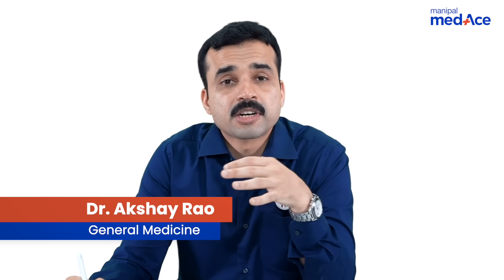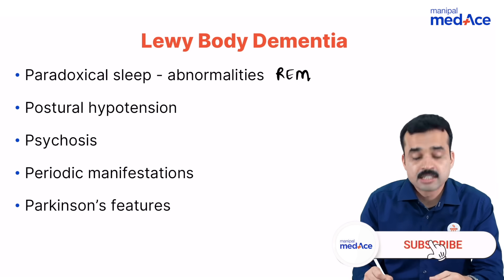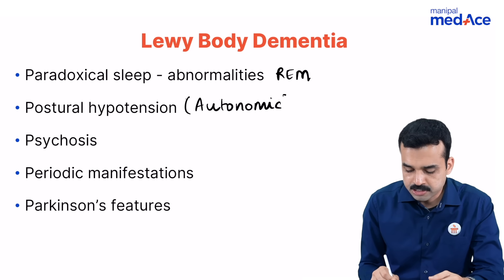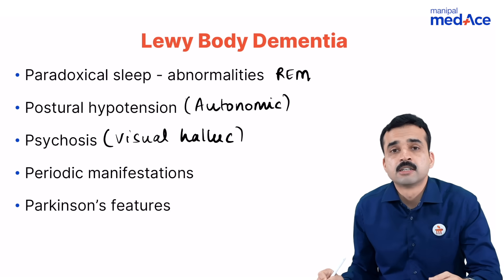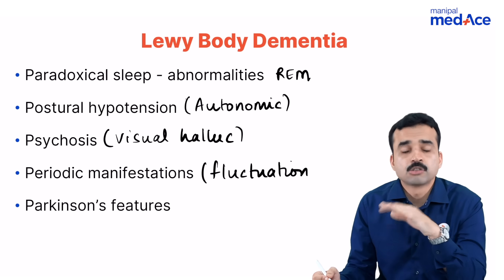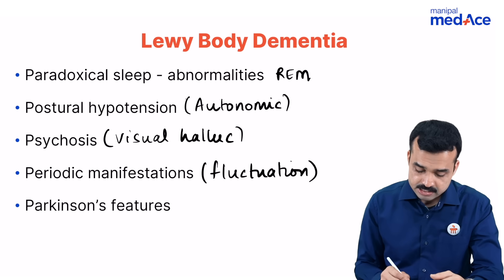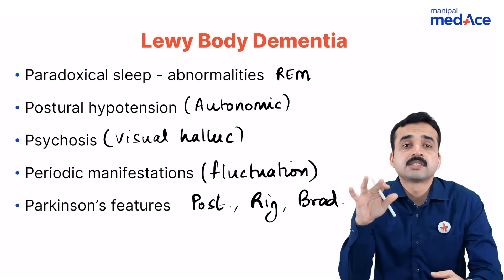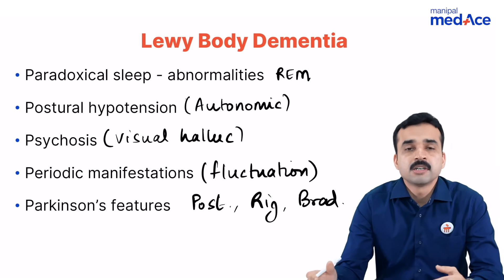NEET-PG Prep | Gen. Medicine | Lewy Body Dementia by Dr. Akshay Rao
Need to accelerate your NEET-PG revision? Explore Lewy body dementia with Dr. Akshay Rao, gaining essential insights helpful at the last minute. With expert guidance and PYQs, you'll confidently tackle this topic and ace your exam!